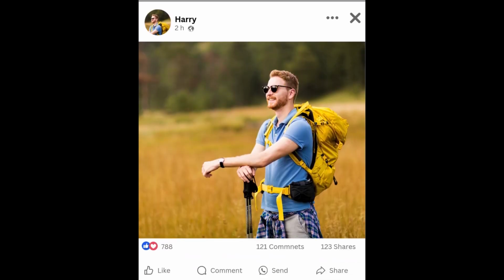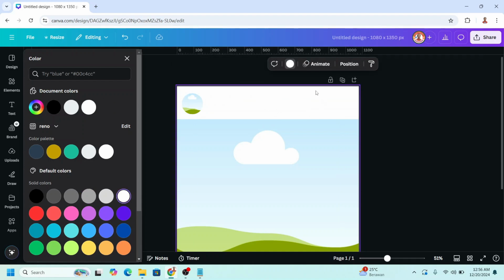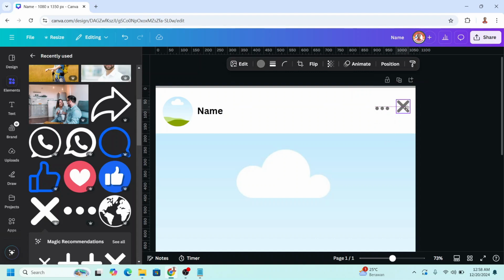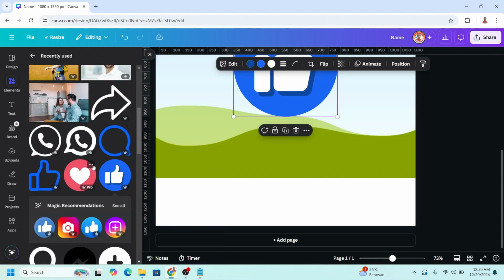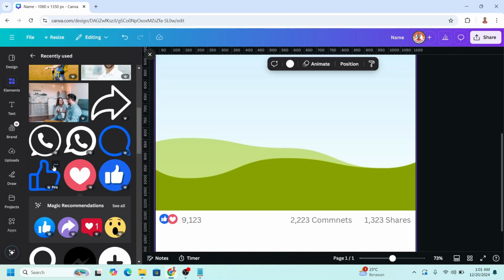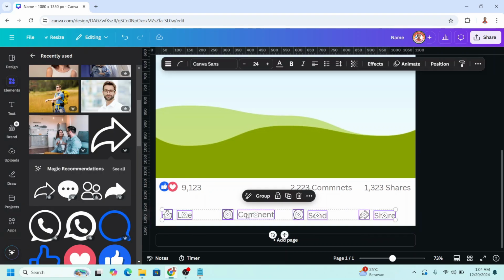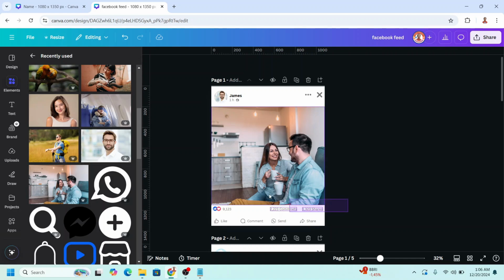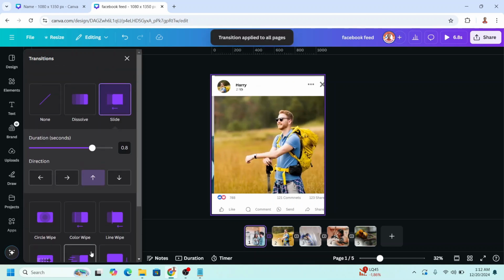How to Create a Scrolling Facebook Feed Animation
Want to create stunning social media animations without expensive software or advanced design skills? In this tutorial, I'll show you how to create a scrolling Facebook feed animation using Canva, even if you're a complete beginner. This step-by-step guide will teach you how to use Canva’s easy-to-use tools to design professional-looking animations in just a few minutes.
Learn how to:
Animate a Facebook feed to simulate a scrolling effect.
Customize your feed with unique graphics, fonts, and colors.
Add smooth animations like fade-ins, bounce, and scrolling effects.
Export your animation for Facebook and other platforms.
By the end of this video, you’ll have a complete, eye-catching animation ready to captivate your audience on social media. Whether you're a small business owner, content creator, or someone just starting out, this tutorial will help you stand out online.